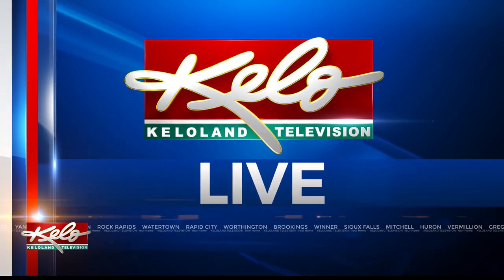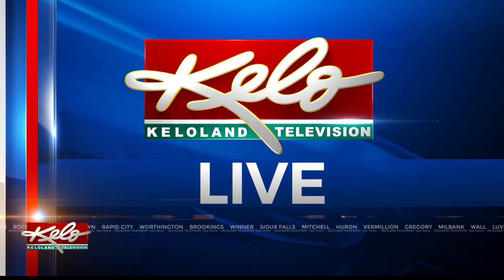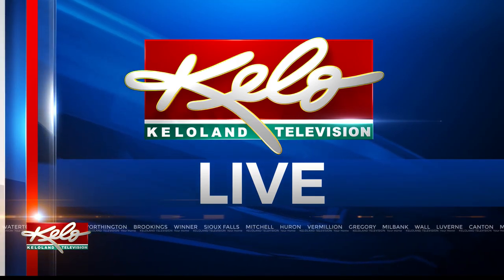Stamp Design Show